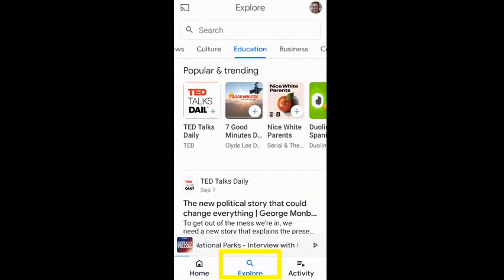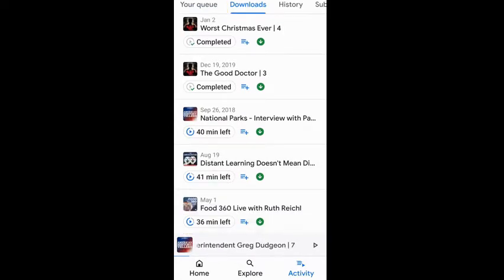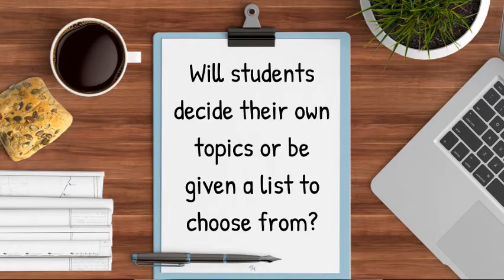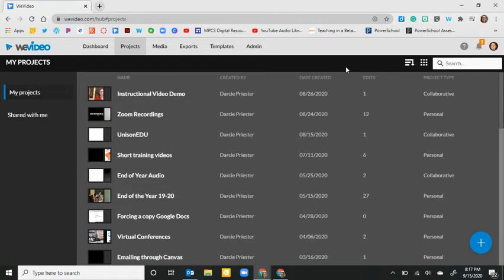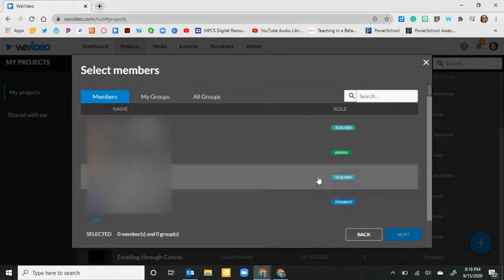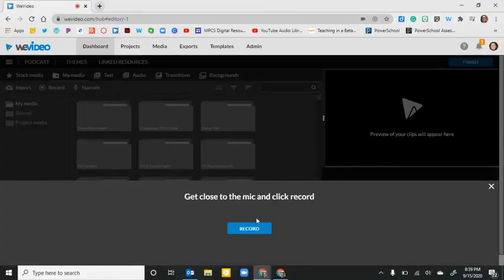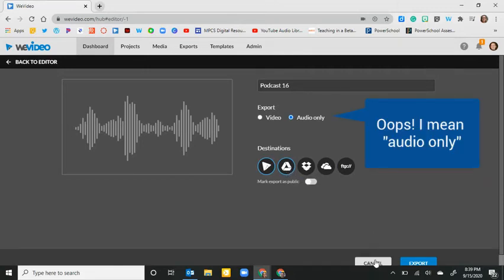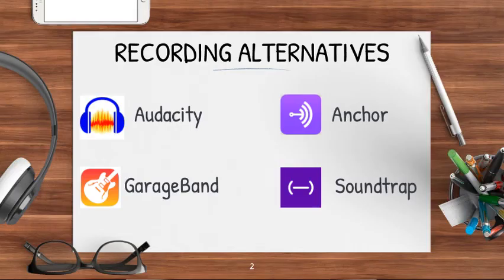Season 5 Episode 4 - Using Podcasts in Education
01:44 Find podcasts to use in your classroom
06:56 Benefits of using podcasts
08:45 Creating your own podcasts
14:40 Recording your podcast

EPISODE NOTES